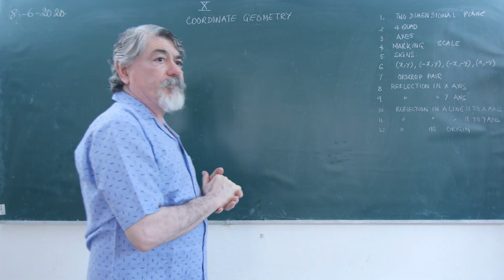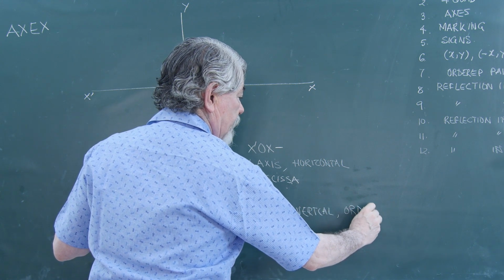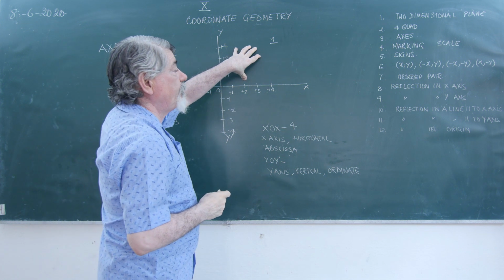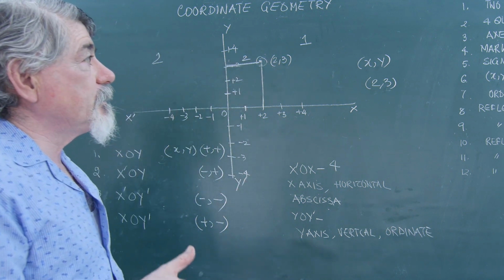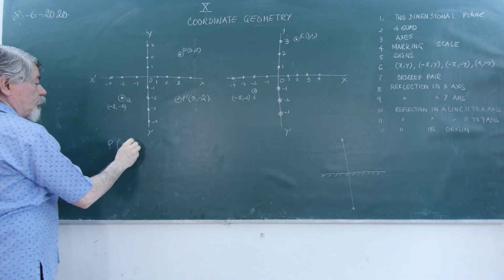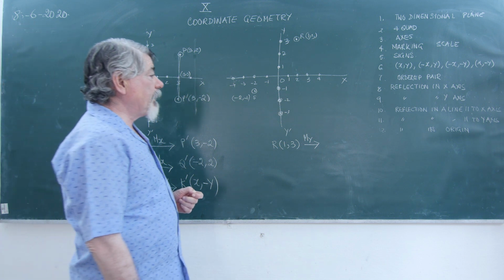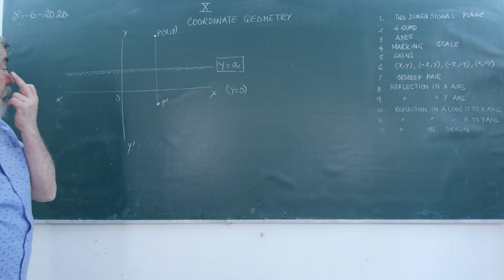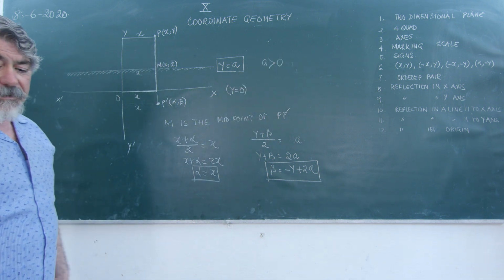Class X Coordinate Geometry Part 1